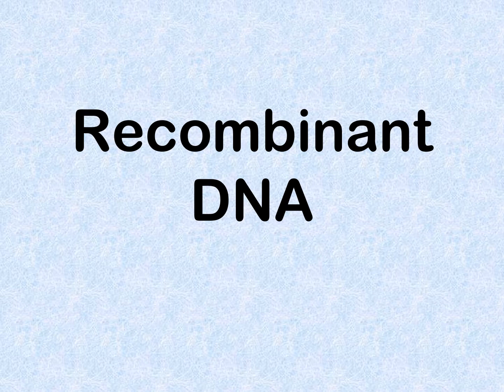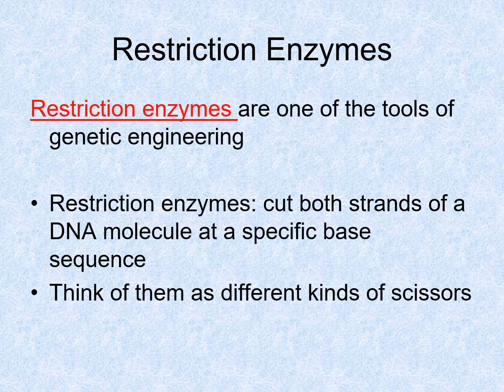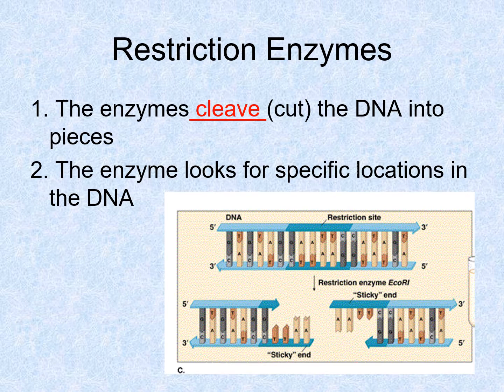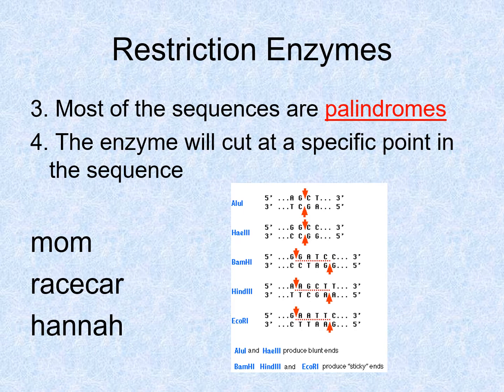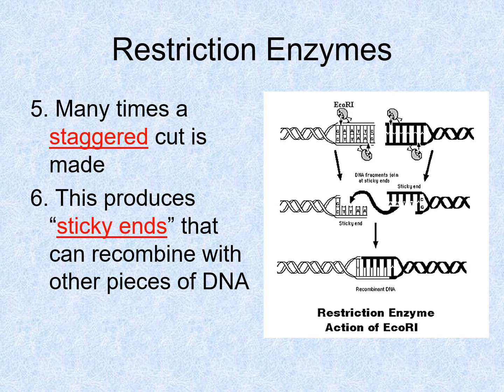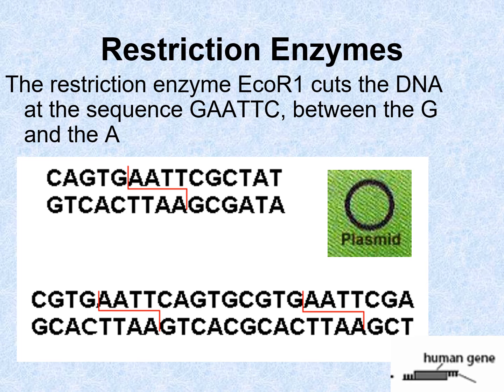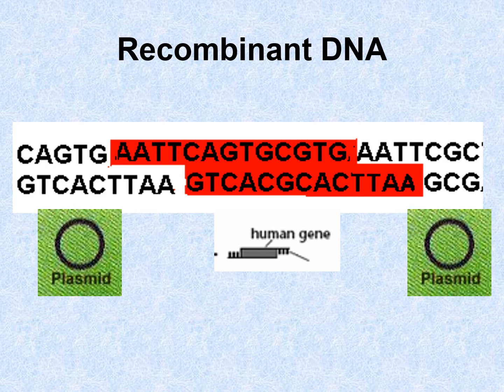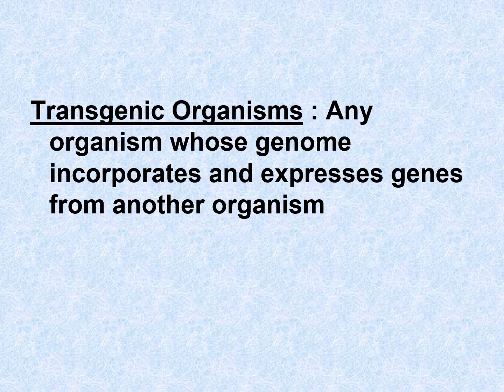Recombinant DNA (High School Biology)